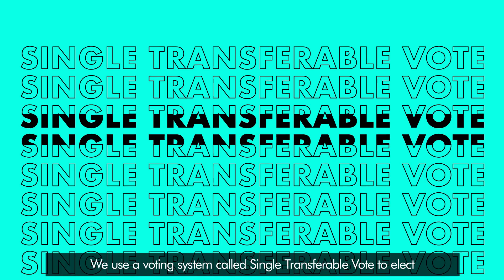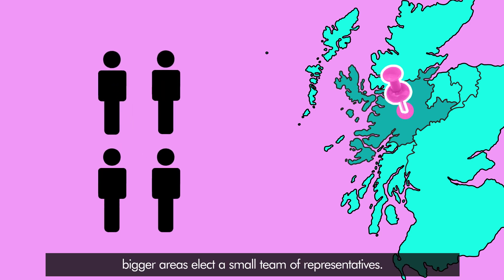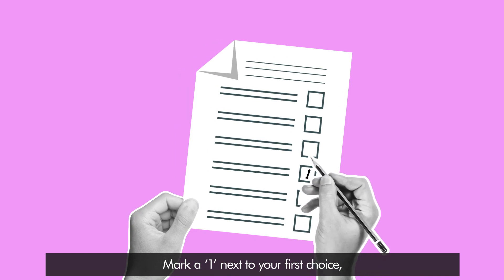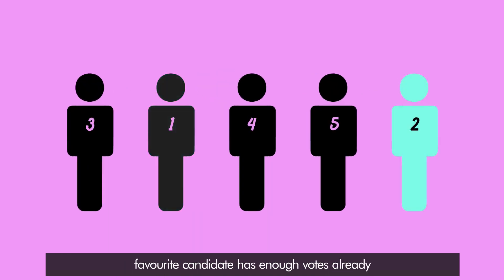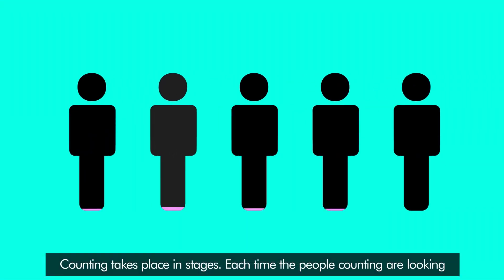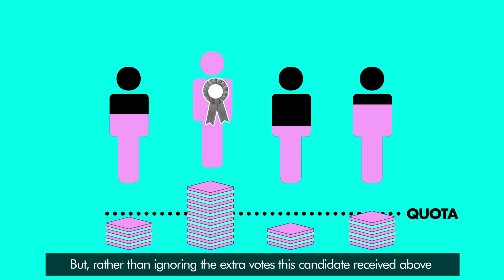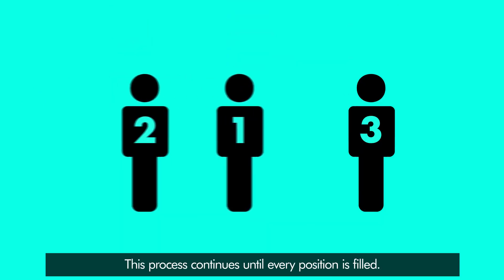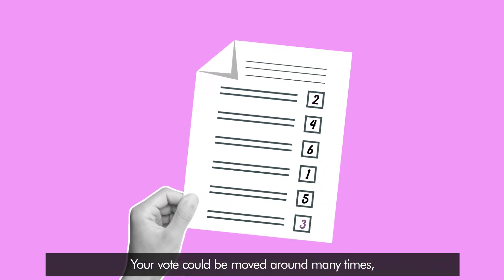Learn about the Single Transferable Voting system to elect local councillors in Highland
Learn about the single transferable vote voting system and how it is used to elect local councillors in Highland.